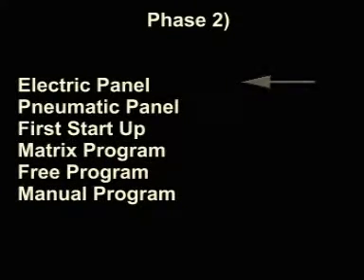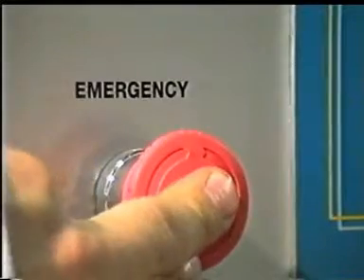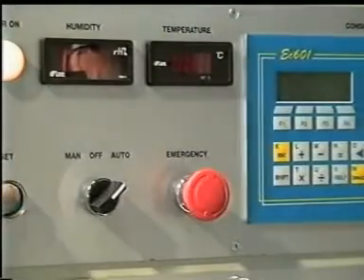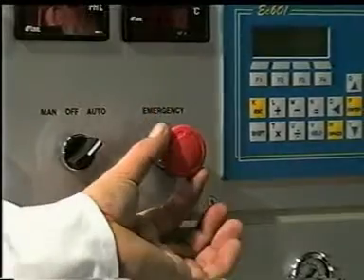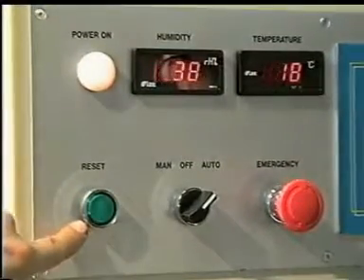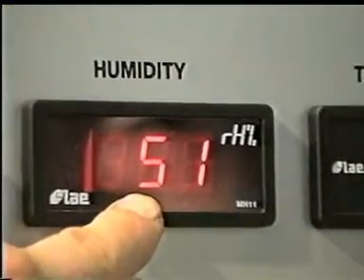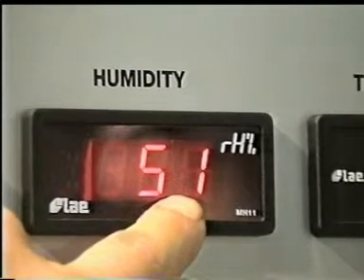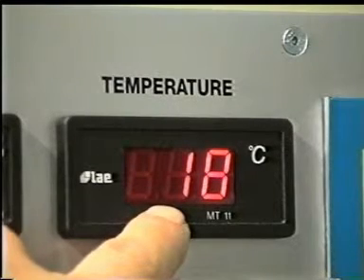Doming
Doming demonstration by Chemosol